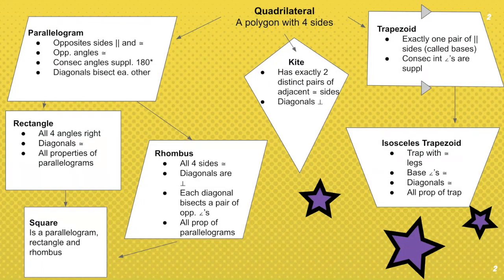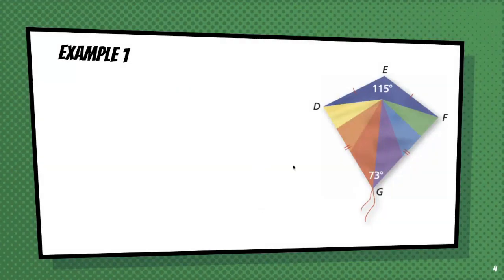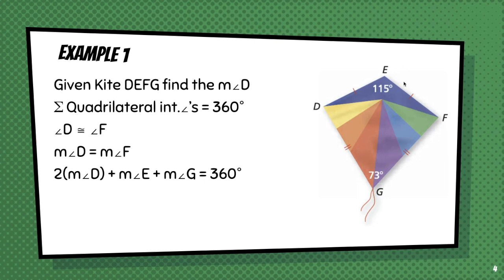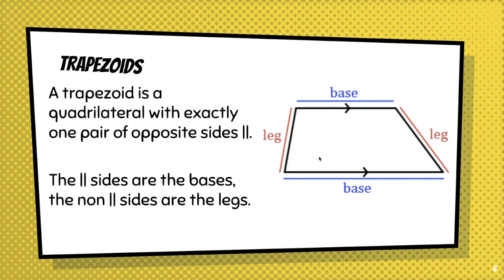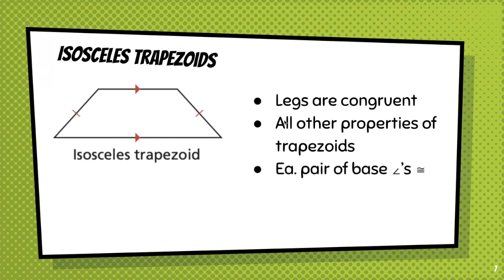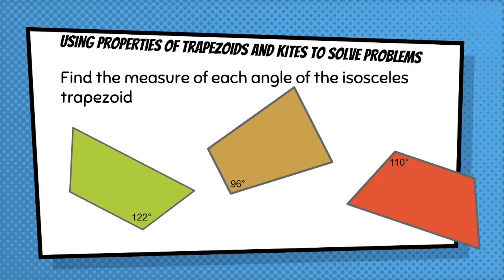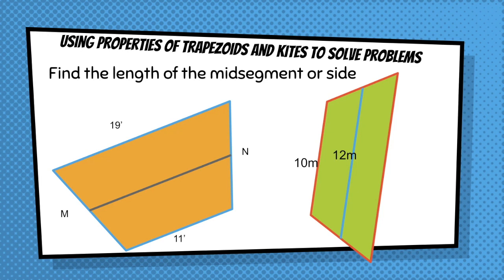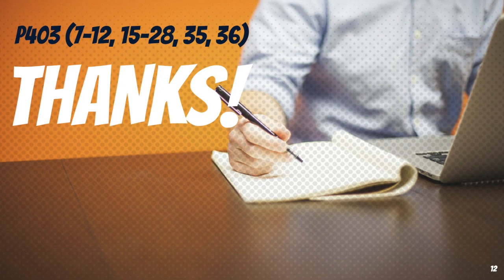7 5 Kites and Trapezoids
All about Kites and Trapezoids